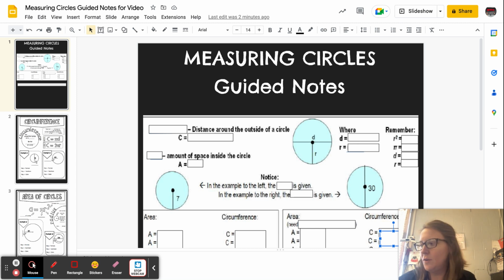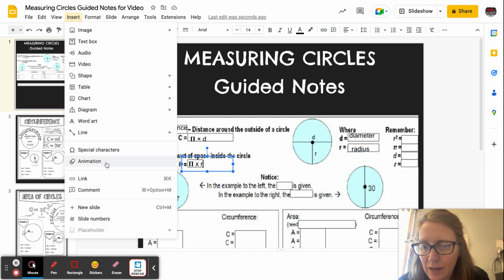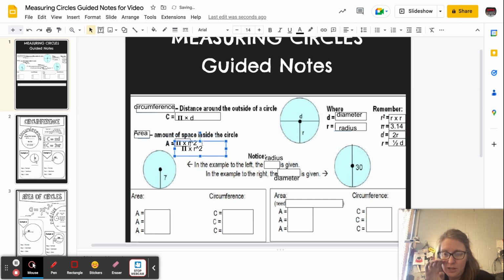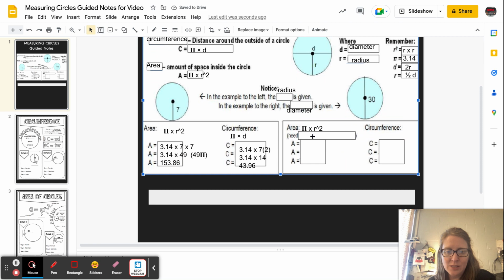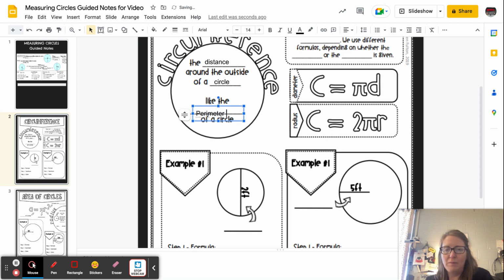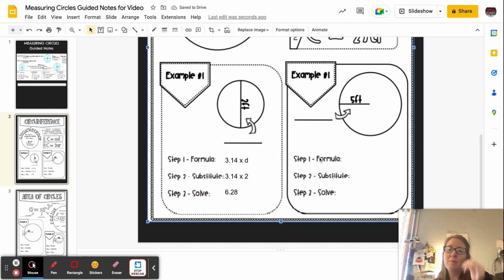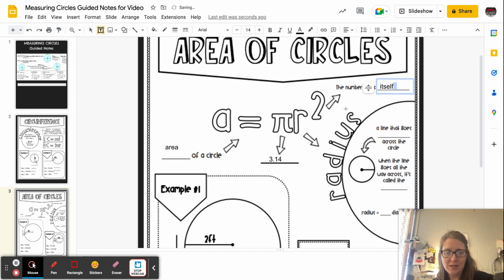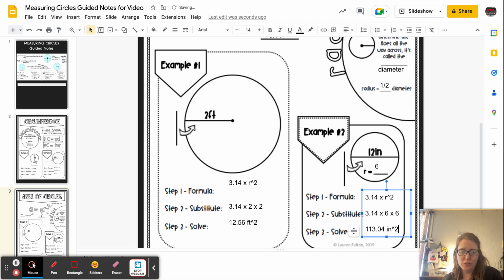Measuring Circles Guided Notes